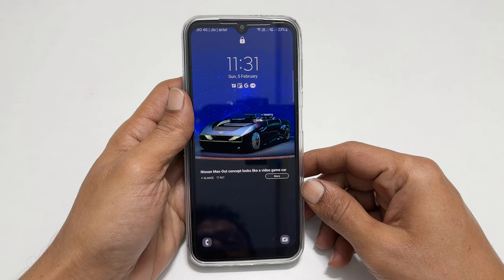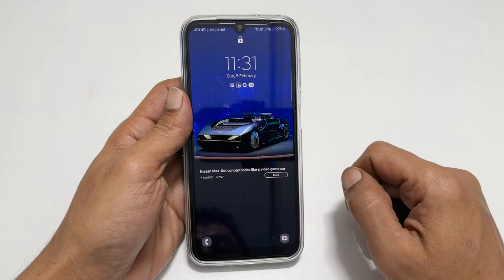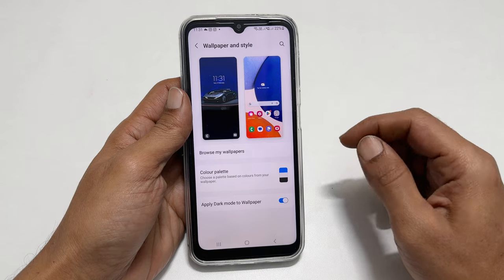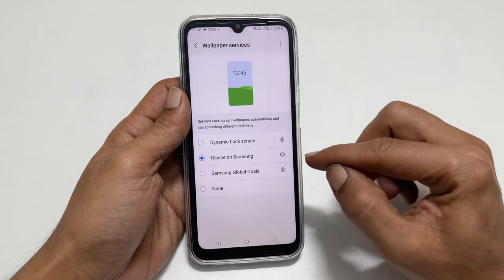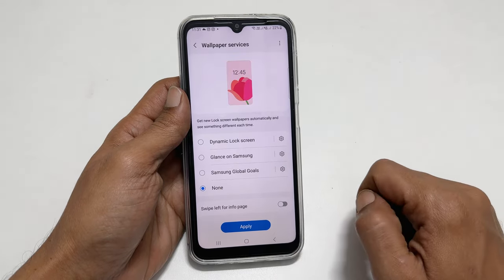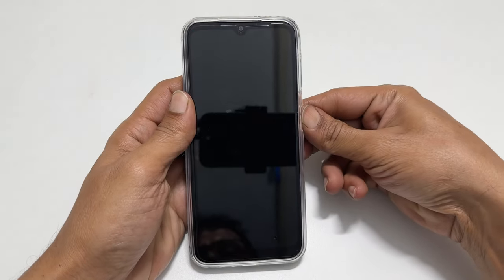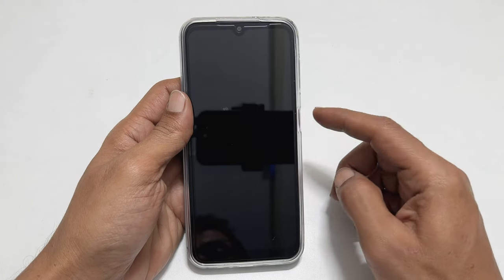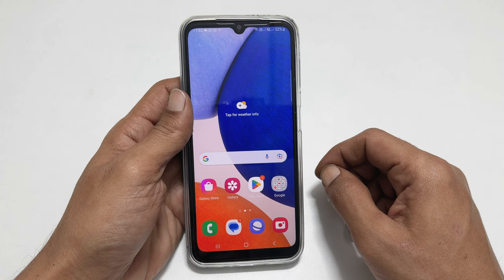How to Disable Lock Screen Wallpaper services or Ads on Samsung Galaxy A14 5G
Samsung Galaxy A14 5G video on how to disable lock screen ads or wallpaper services.